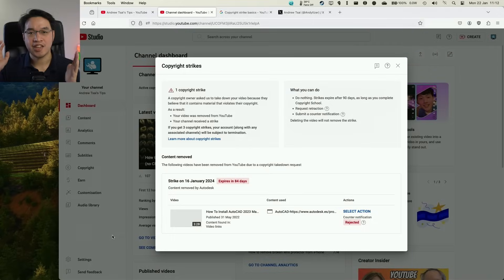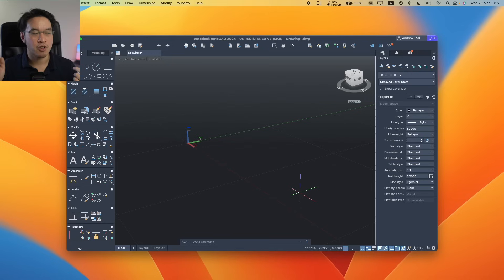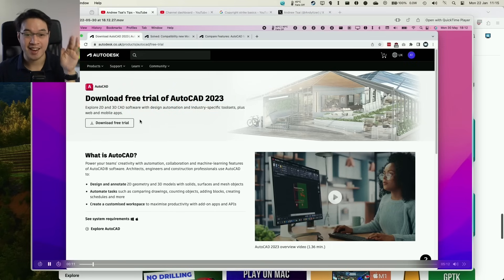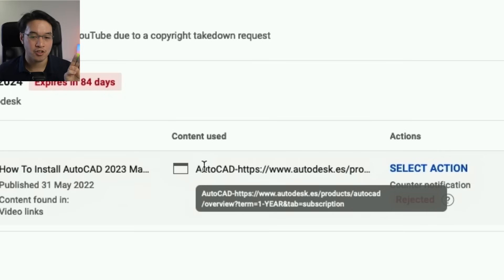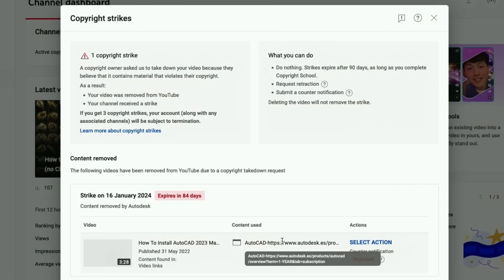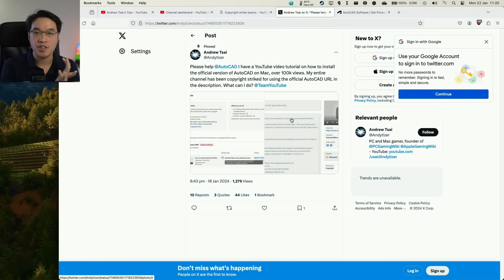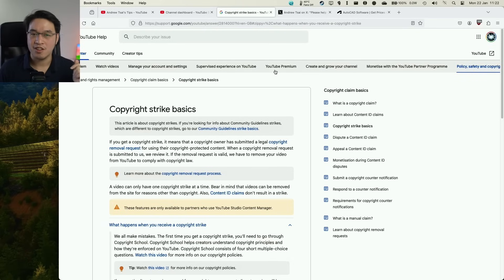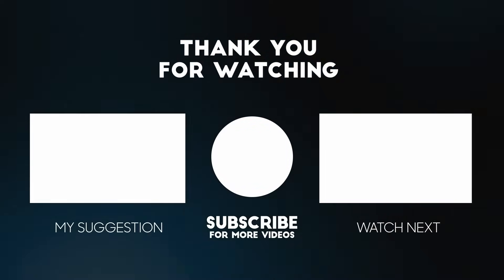My YouTube channel could get DELETED because of this..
EDIT: 24/01/24 THE STRIKE GOT REMOVED! THANKYOU EVERYONE for your support! All the tweeting and emailing all paid off, and this went all the way to the top. I managed to get a reply direct reply from the CEO of Autodesk, Andrew Anagnost himself, as well as followups from Autodesk and Red Points support. It took a while but now my strike has been removed and my AutoCAD video tutorial has been restored, and my channels are no longer in danger. Big thanks to everyone who helped make my issues visible to these big companies, I am really touched by all the support that I got. Looking forward to bringing you guys even more tutorial content in the future!